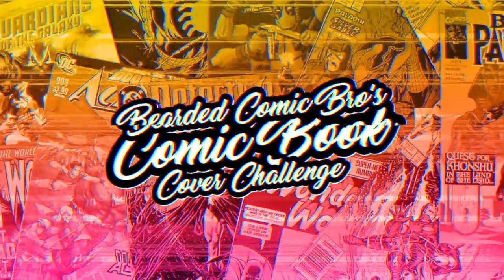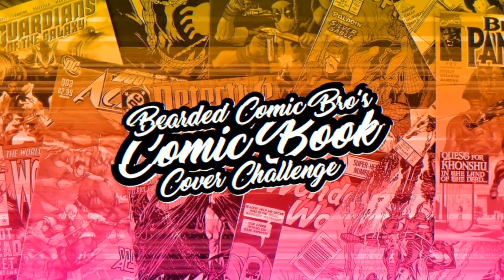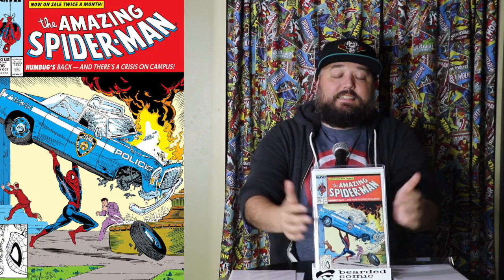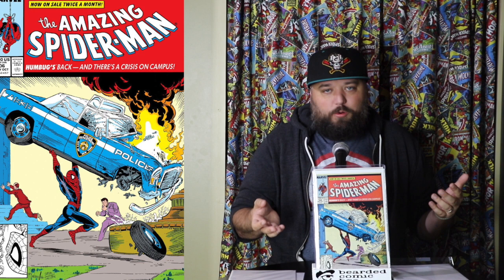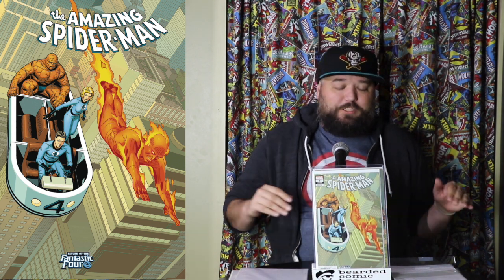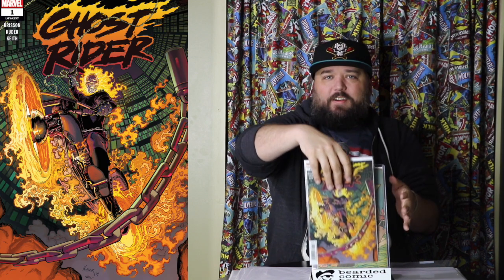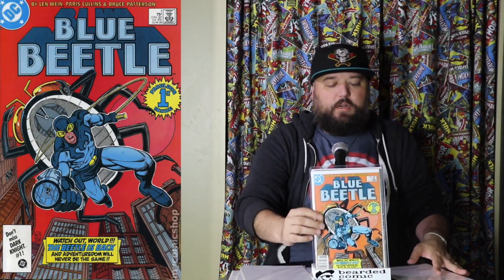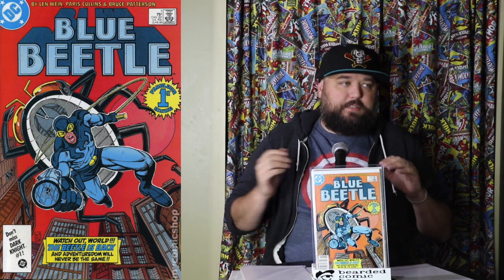Bearded & Cole's Comic Cover Challenge (Vehicles Comics)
In this series Bearded is teaming up with Cole from Cole's Comic Claims

Bearded and Cole are gonna show their top ten favorite comic book covers from different categories! up now is the best comic covers vehicles on the cover! Make sure you check out Cole's. It would be awesome if you make a video and share your top ten favorite comics book covers with the community